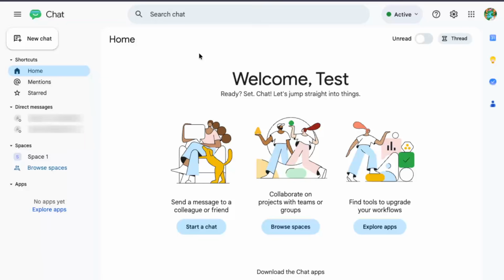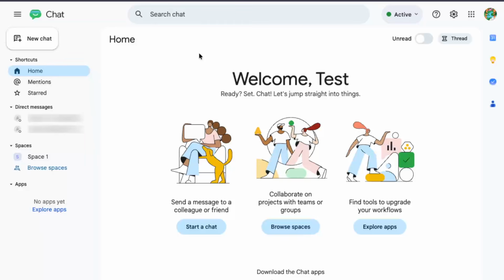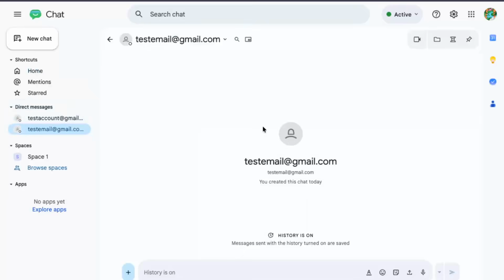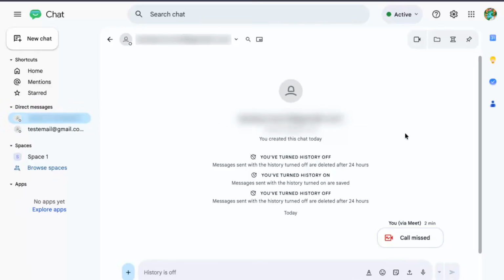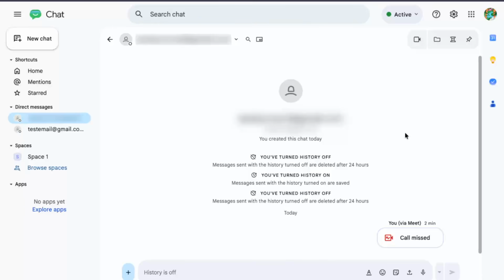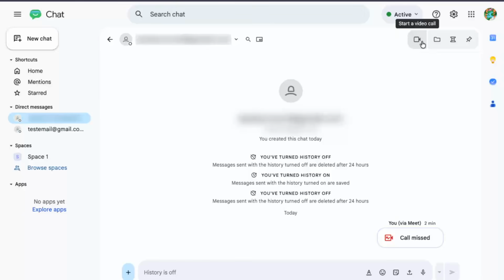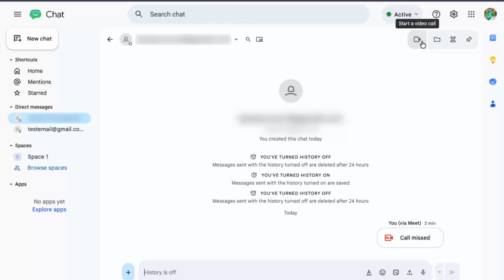How to Call in Google Chat (2026) | Step-by-Step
Learn exactly how to call in Google Chat with this updated, step-by-step walkthrough. Whether you need to start a voice call or video call inside a Google Chat conversation, this tutorial covers the full process from start to finish. You'll see where to find the call option, how to initiate it from a direct message or space, and what settings to check if the option isn't showing up. This method reflects the current Google Chat interface so you won't run into outdated steps. Perfect for teams using Google Workspace or anyone switching from another messaging tool. Follow along and you'll be making calls inside Google Chat in just a few minutes.